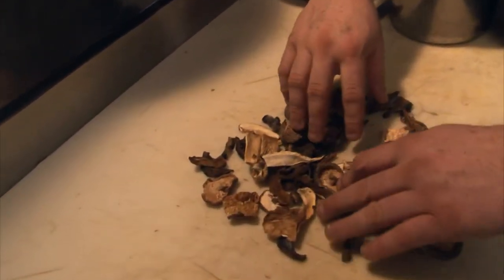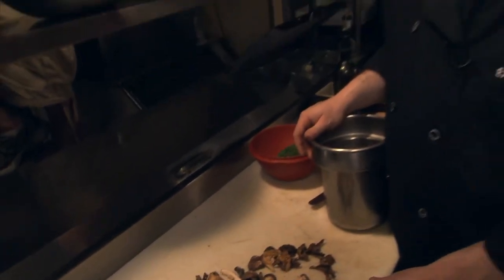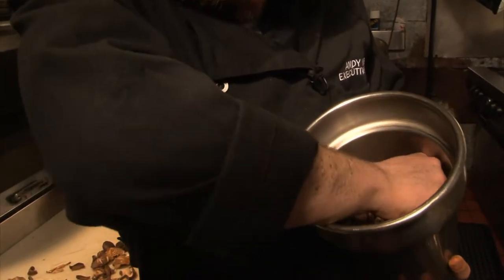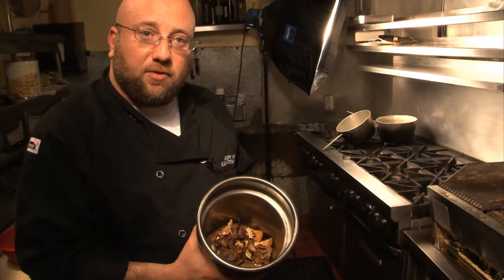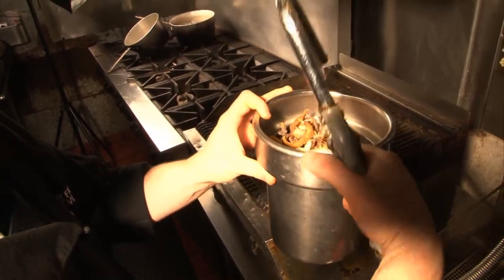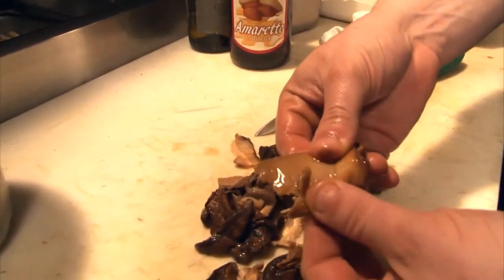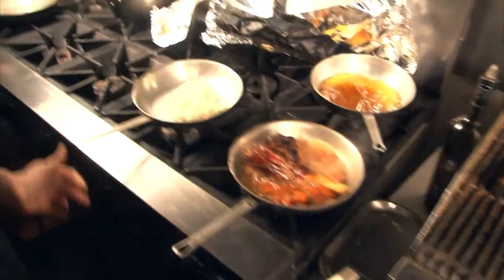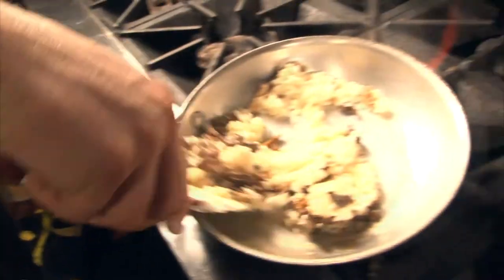Amelia's TV - Chef Andy Fass Reconstitute Mushrooms